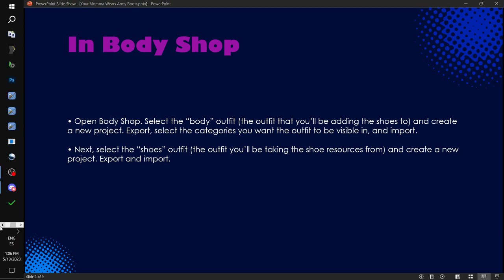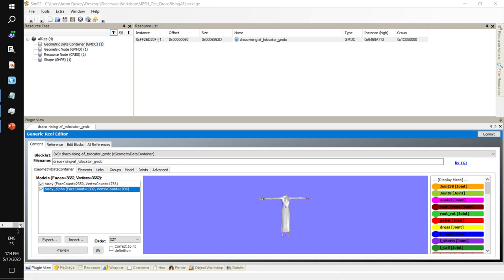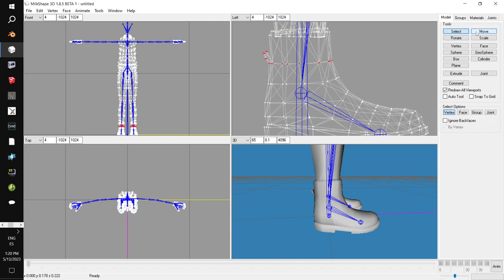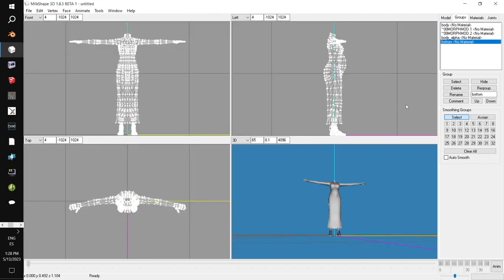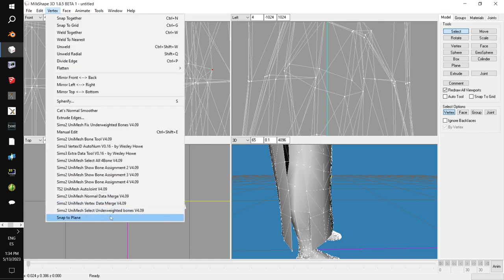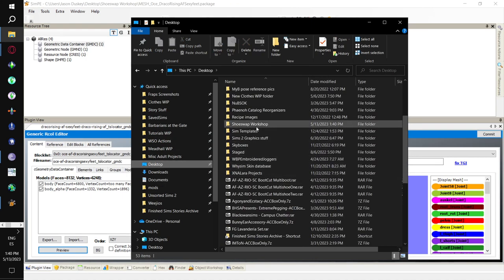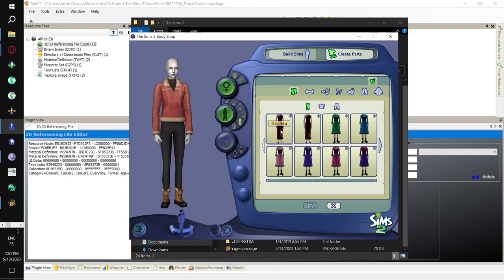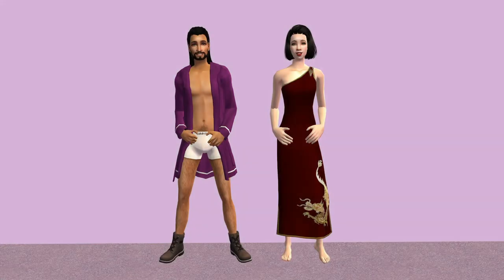5/13/2023- Your Momma Wears Army Boots Host: Ocelotekatl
A basic shoe swapping workshop. Recommended for beginning to intermediate creator.

• Extracting parts from existing meshes
• Combining meshes and fixing gaps
• Linking the mesh to the recolor
• Adding groups to recolors